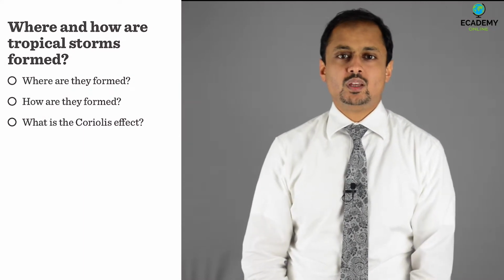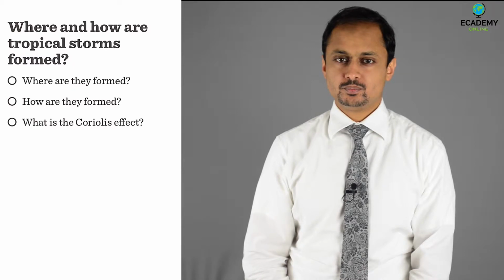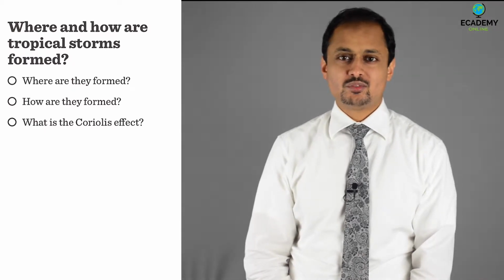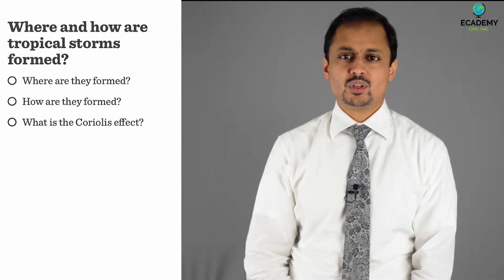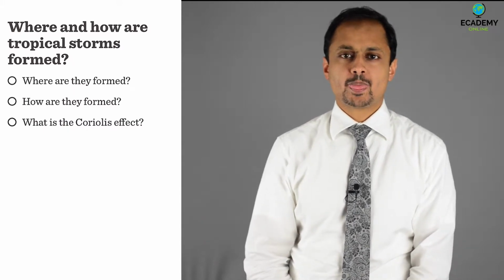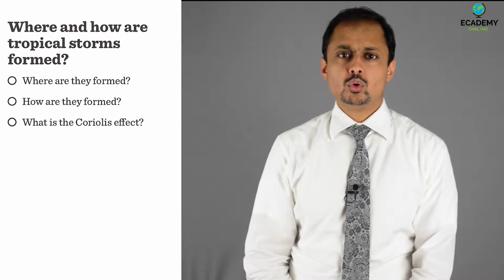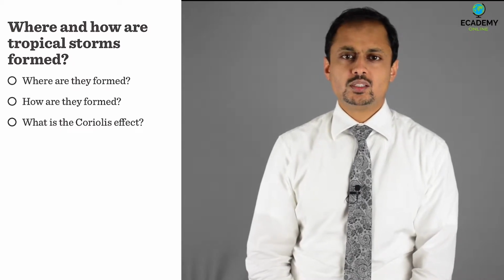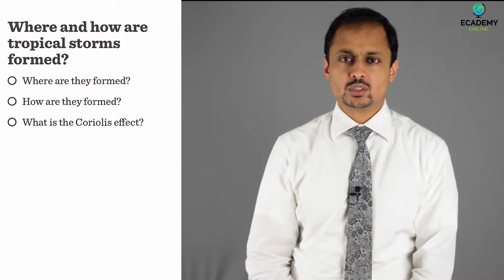9-1 GCSE Geography | Weather Hazards | Lesson 2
Where and how are tropical storms formed?

Stuck on how to write exam questions? Go to the forums section on ecademyonline.com and find out how to improve your writing style!